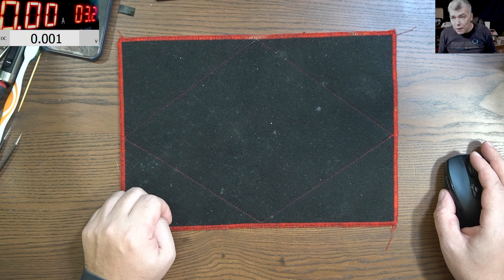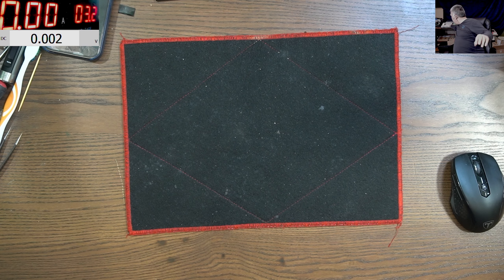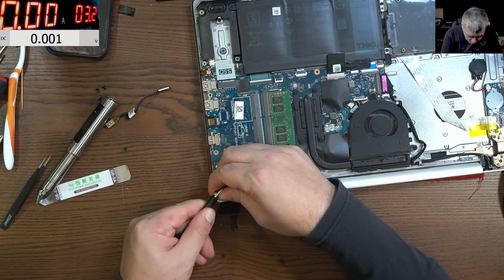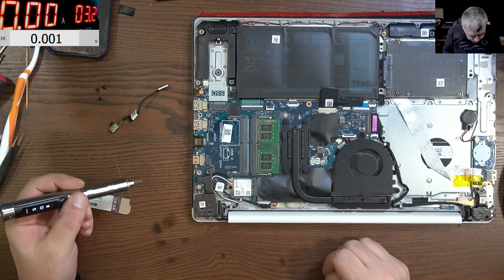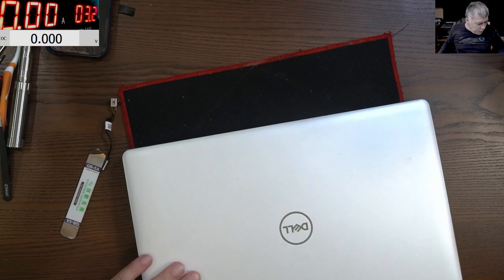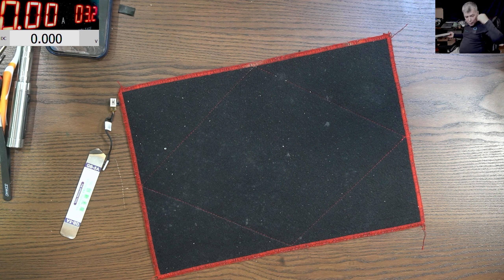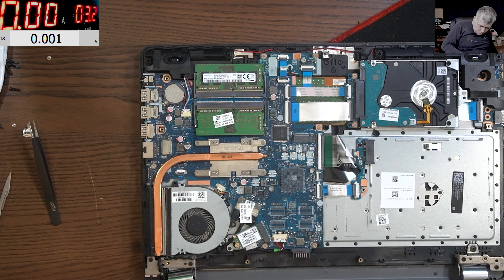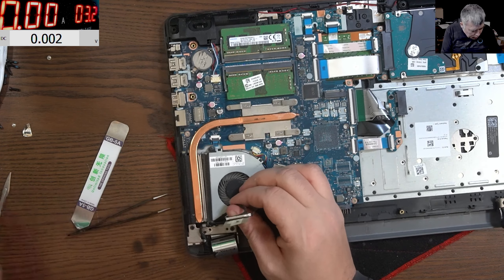Laptop repairs workflow